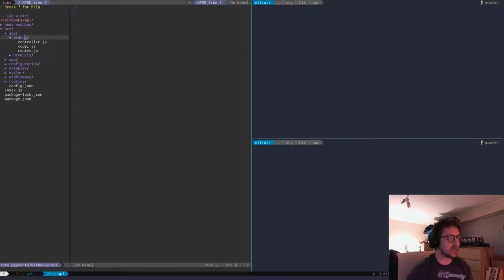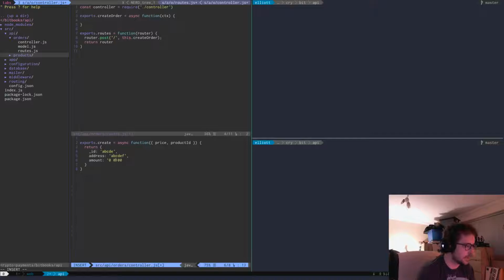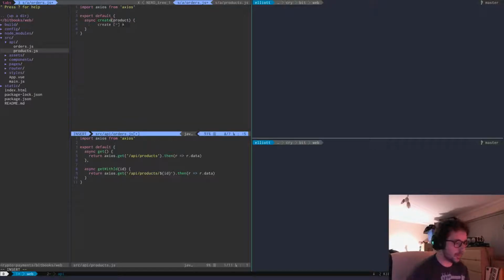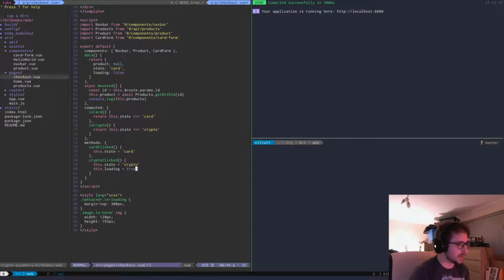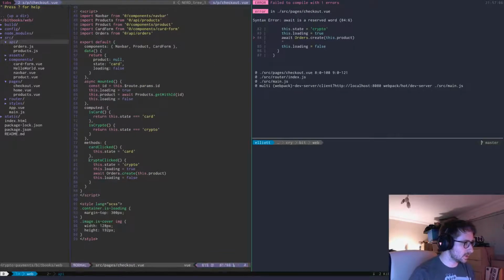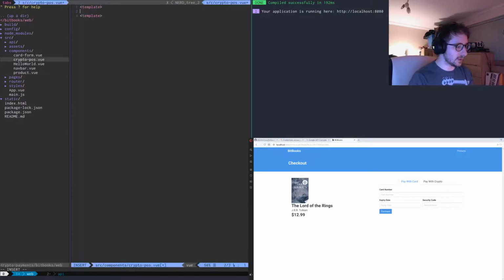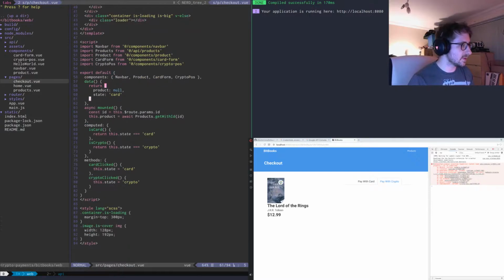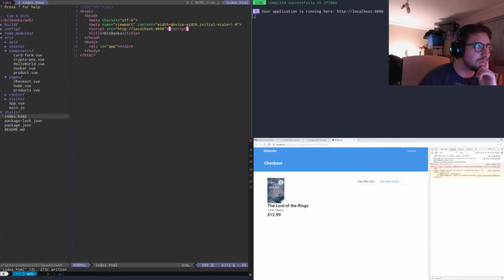How To Create A Cryptocurrency Payment System In Node.js | Session 02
In this project, we will be looking at creating adding in a cryptocurrency payment system in order to accept payment in bitcoin for an eCommerce-type site. This project will be a great example of how to roll your own payments system and what to expect and consider when dealing with Cryptocurrencies.

This series will cover all the details (resources, tools, languages etc) that are necessary to build a complete and operational Cryptocurrency payment system. You will be guided through all the steps and concepts, starting from the basic ones like setting up the right tools and frameworks to the more advanced topics related to the development. And ultimately you will be able to create your own Cryptocurrency payment system on your own sites with little difficulty.